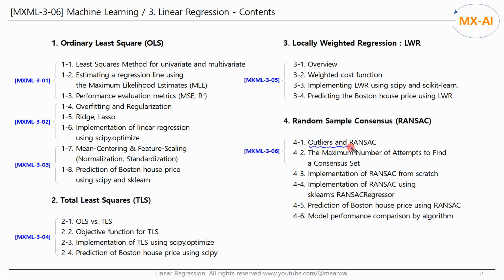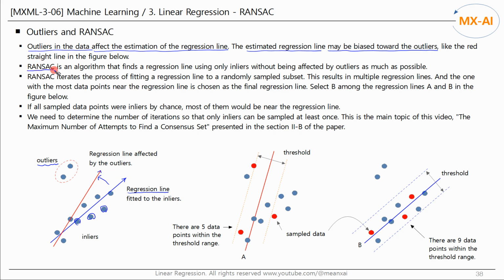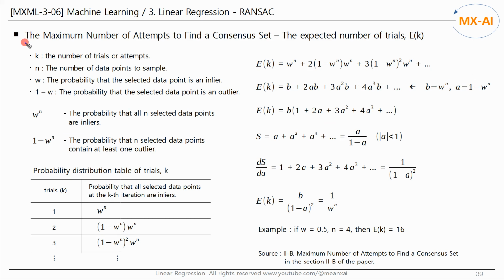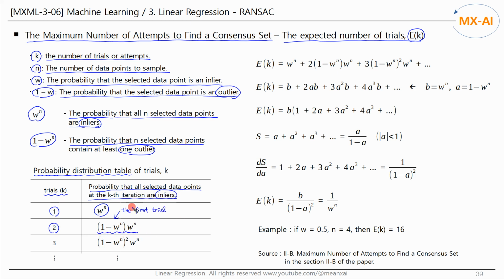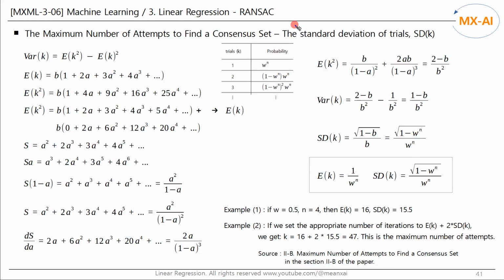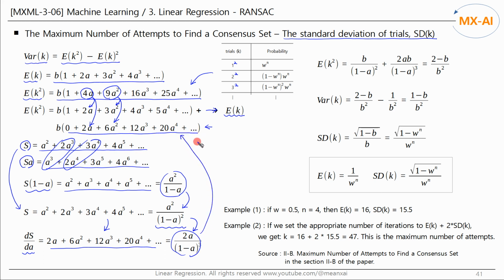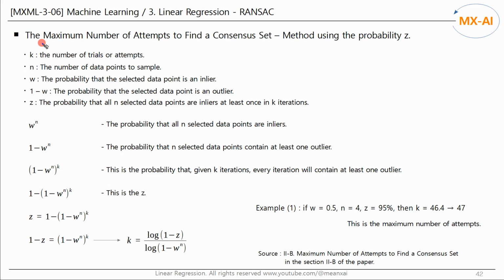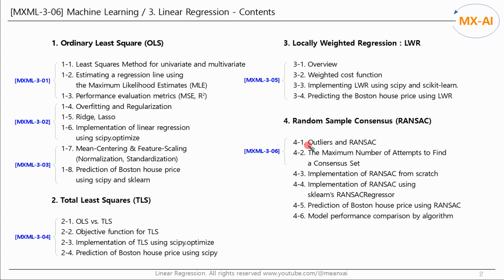[MXML-3-06] Linear Regression [6/7] - Random Sample Consensus (RANSAC) (1)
In this video, we will look at the Random Sample Consensus, RANSAC.

Let's look at the outliers and RANSAC, and the Maximum Number of Attempts to Find a Consensus Set. RANSAC is an algorithm proposed by Fischler and Bolles in 1981 to solve the Location Determination Problem, LDP, in the field of computer vision. Given a photo depicting a set of landmarks with known locations, LDP determines that point in space from which the photo was taken. We will use this algorithm to perform the linear regression.

Outliers in the data affect the estimation of the regression line. The estimated regression line may be biased toward the outliers. RANSAC is an algorithm that finds a regression line using only inliers without being affected by outliers as much as possible. RANSAC iterates the process of fitting a regression line to a randomly sampled subset. This results in multiple regression lines. And the one with the most data points near the regression line is chosen as the final regression line.

We need to determine the number of iterations so that only inliers can be selected at least once. This is the main topic of this video, "The Maximum Number of Attempts to Find a Consensus Set" presented in the section II-B of the paper.